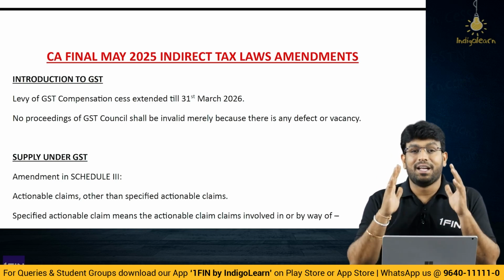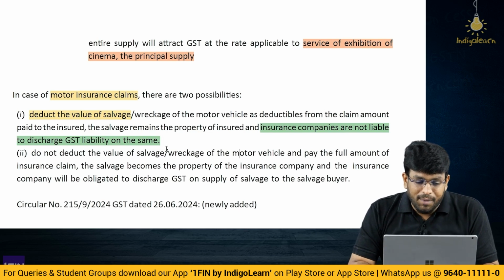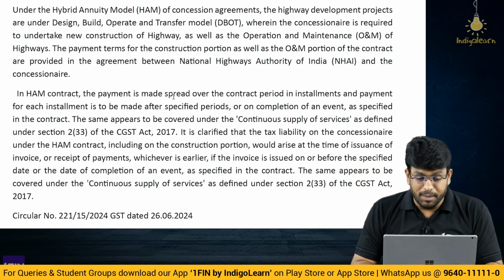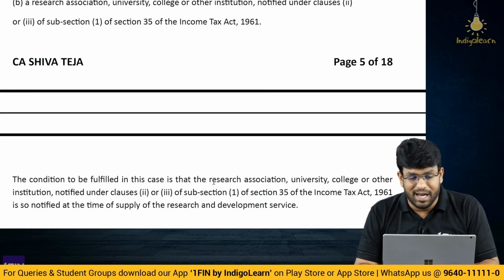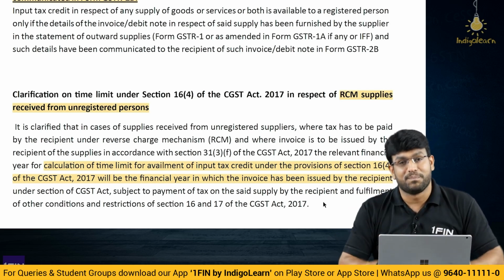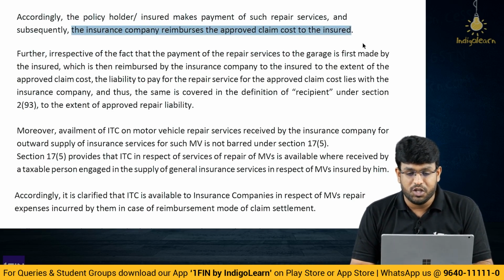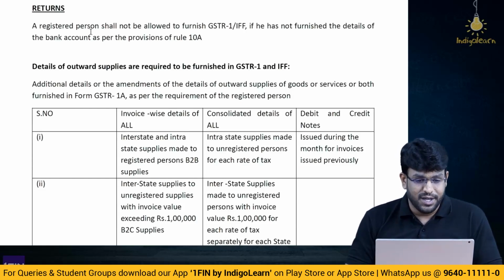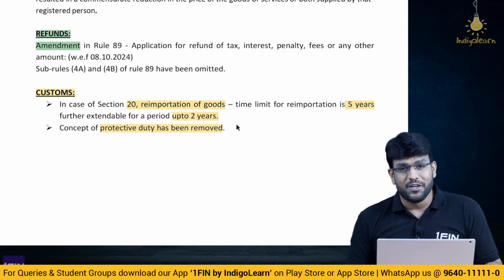CA Final | Indirect Tax Laws Amendments | May - 25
Got doubts?